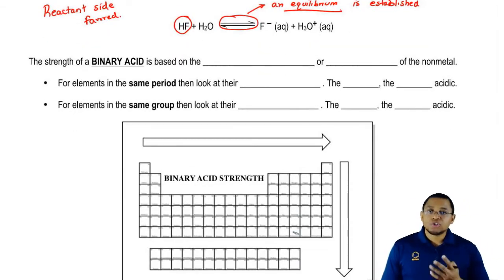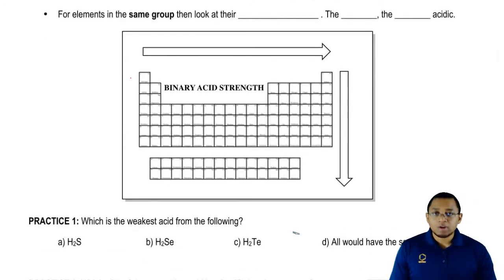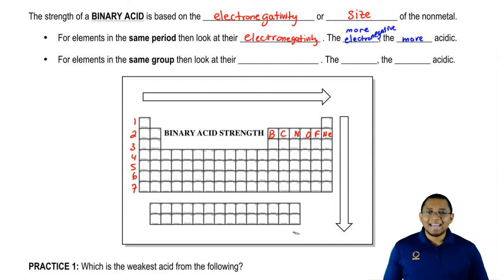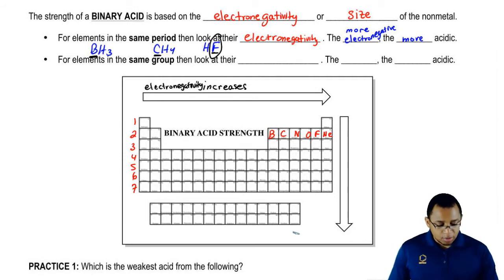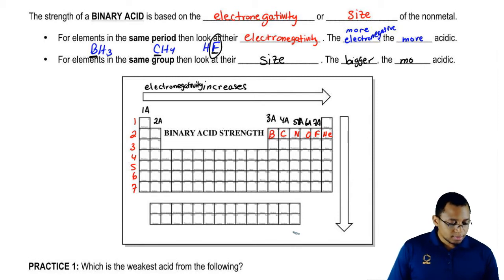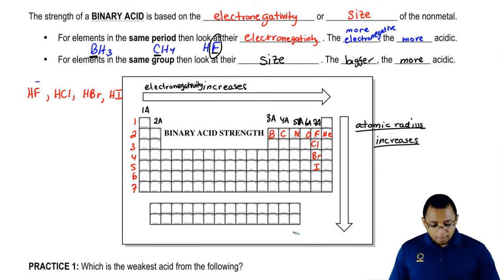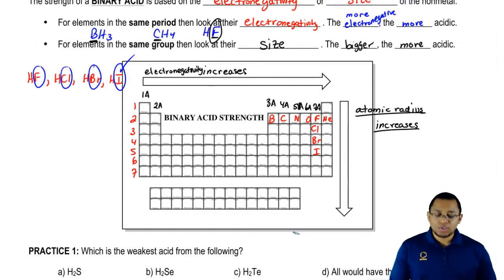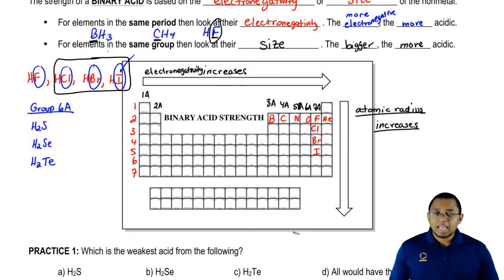Strength of Binary Acids